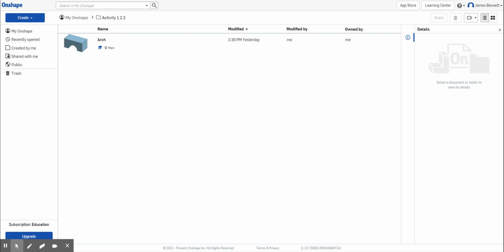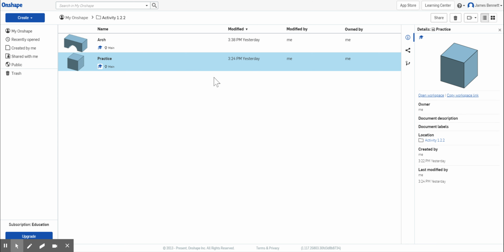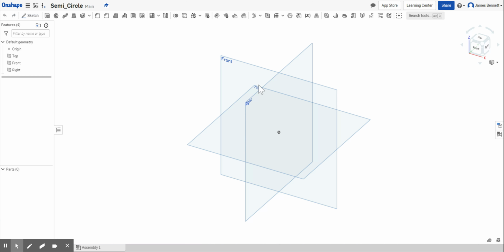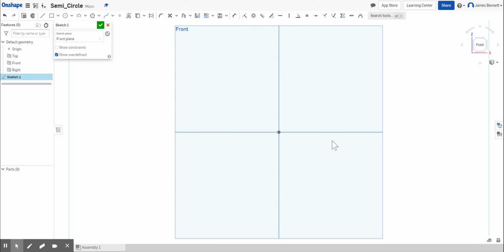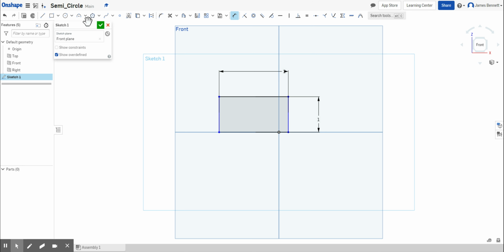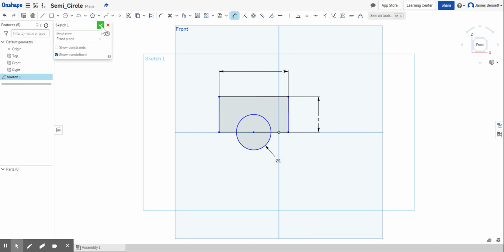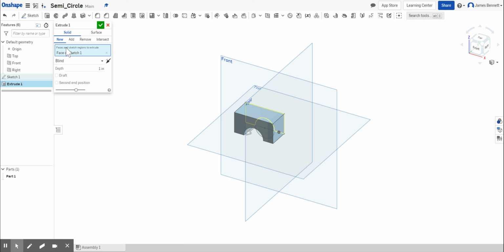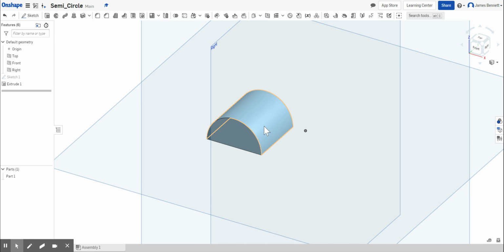OnShape Lesson 2 - Activity 1.2.2